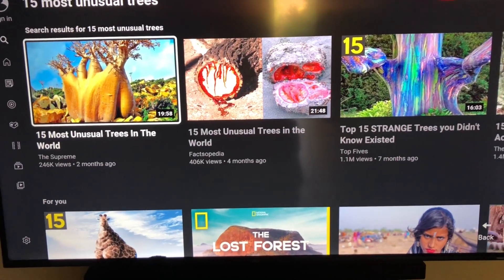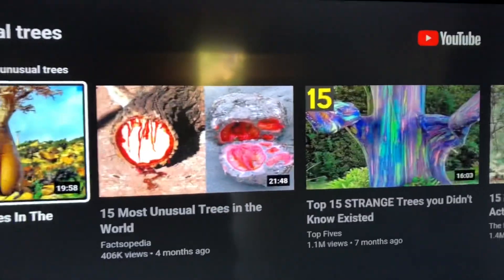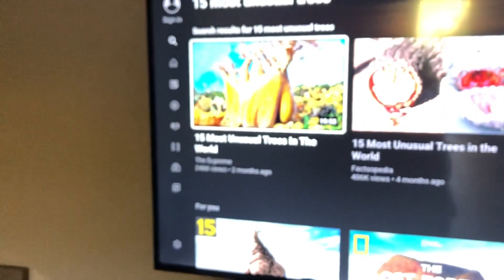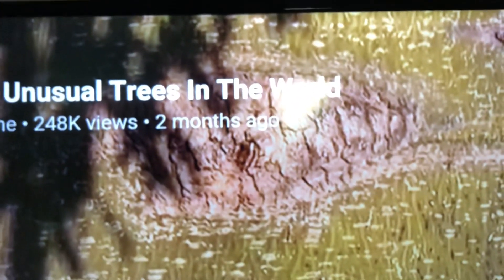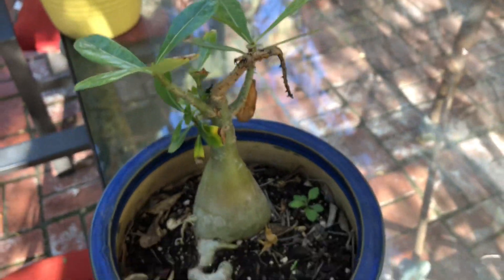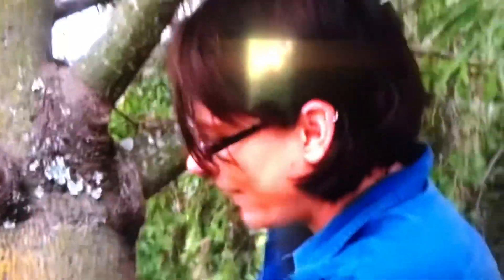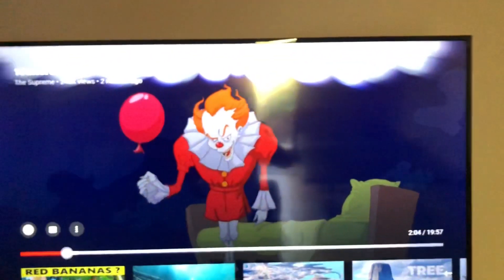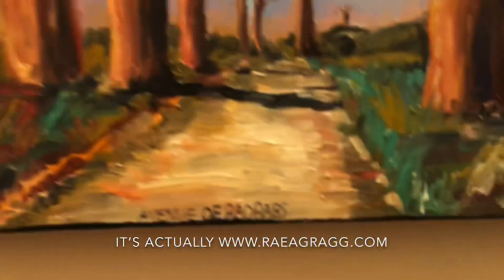Imitation is the Highest Form of Flattery